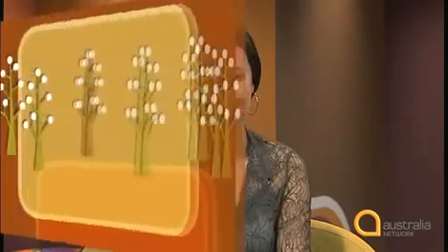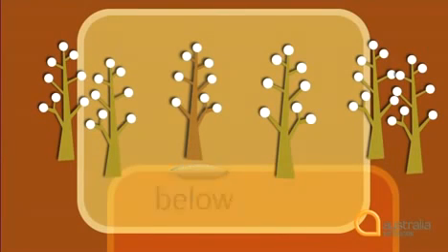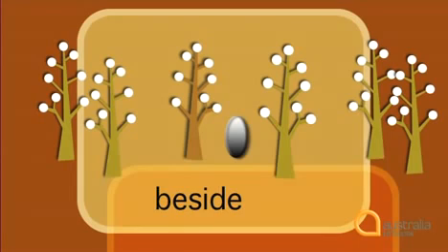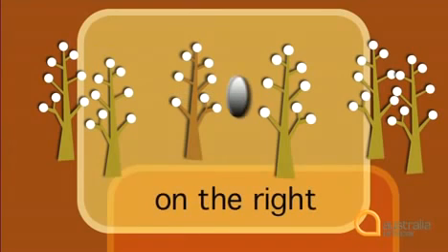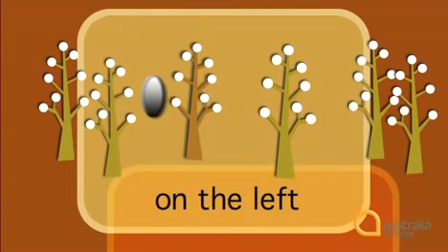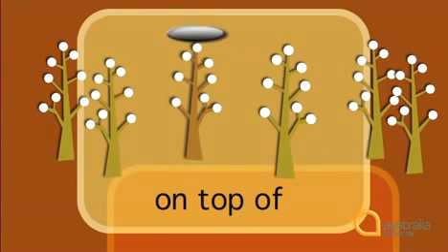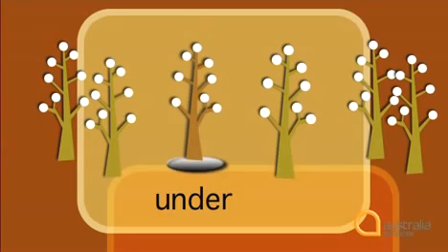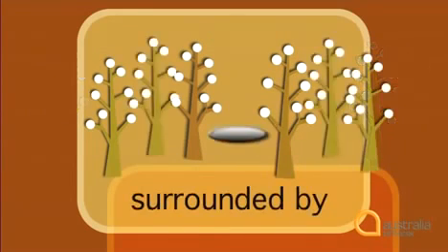Study English Series 2, Episode 3 Jarrah Forest